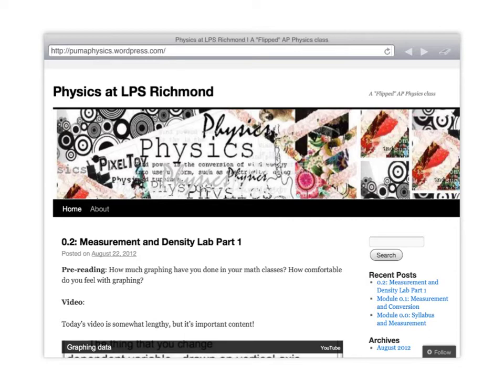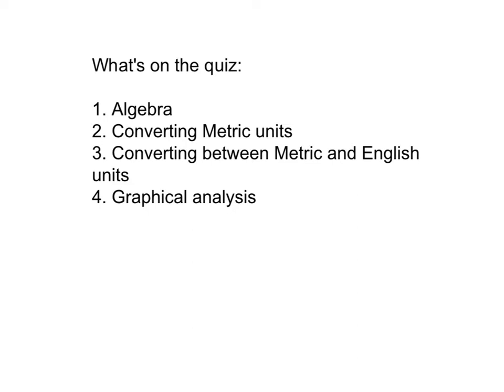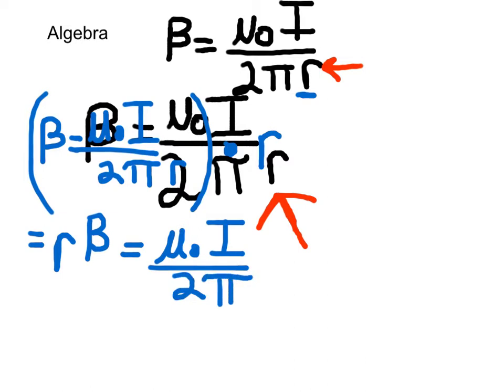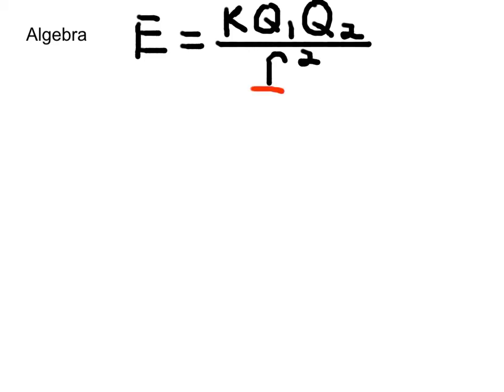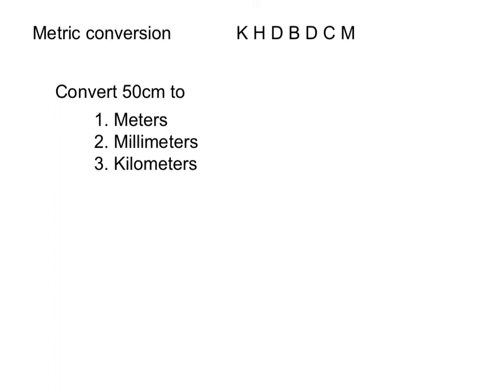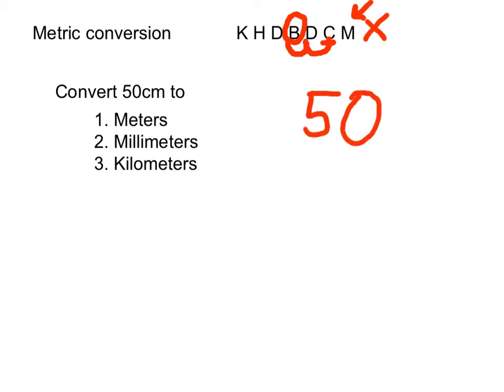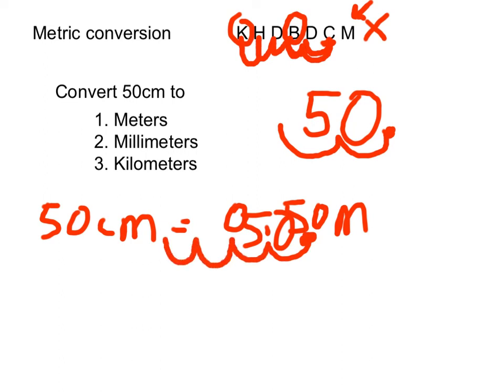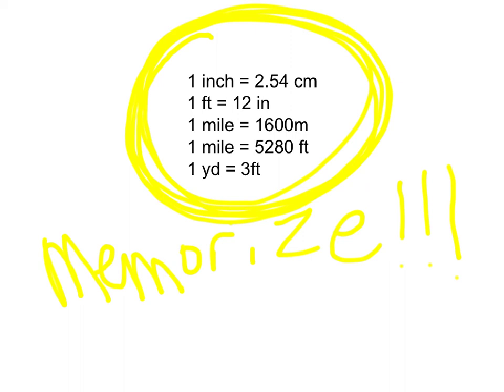StudyGuide for Quiz 1